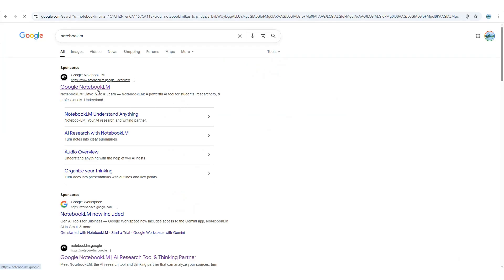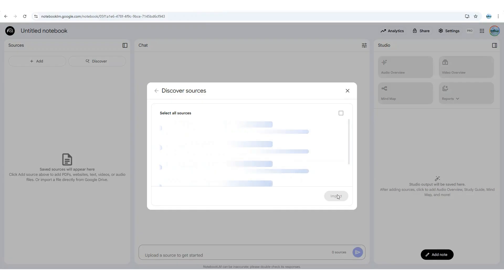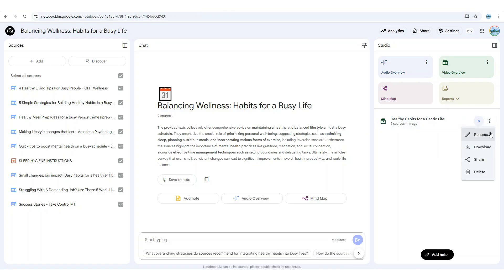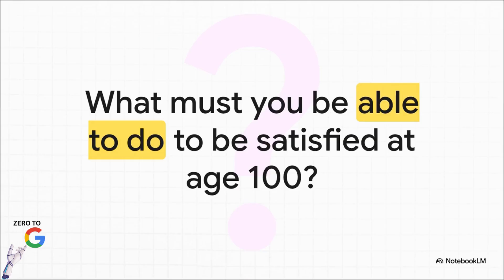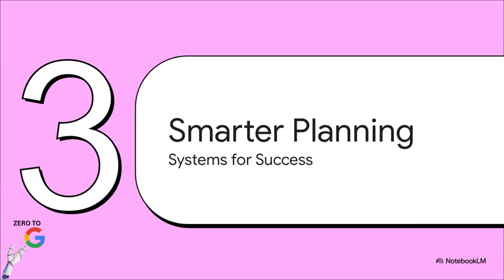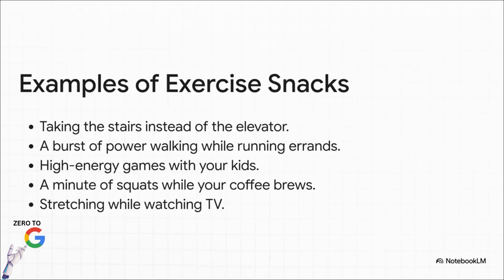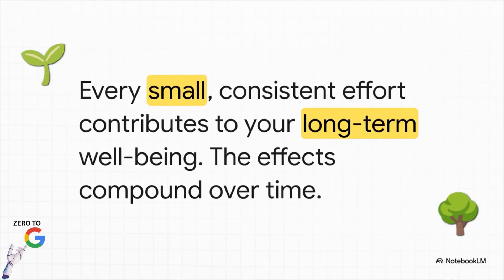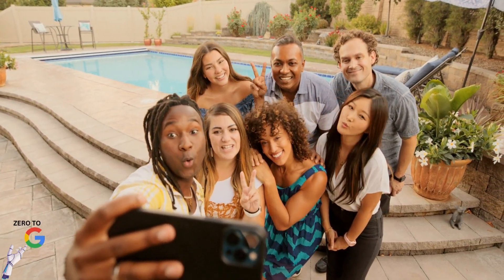Google Video Overviews & NotebookLM Upgrades: Next-Level AI Learning & Collaboration Tools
Discover Google’s powerful new Video Overviews and upgraded NotebookLM Studio panel—your AI-powered research companion. Learn how these updates make learning more engaging, collaboration more effective, and information easier to retain. From educators to business teams to lifelong learners, see how these tools can transform the way you work and think.